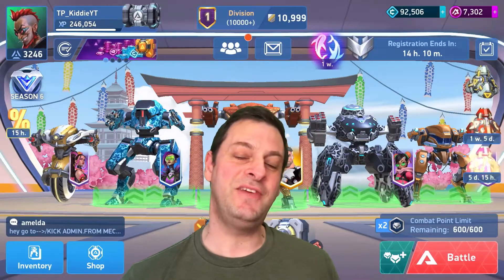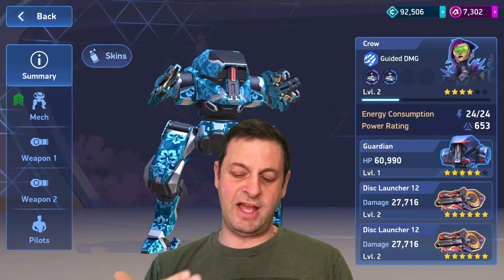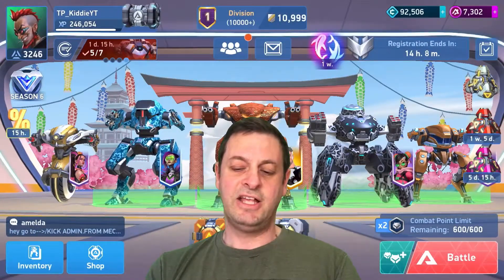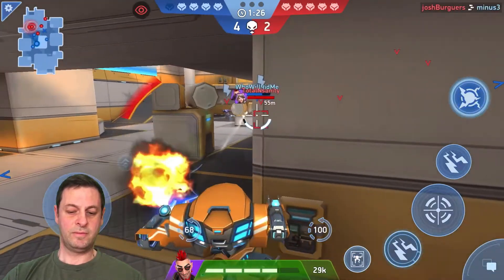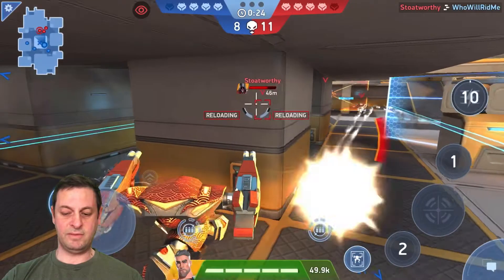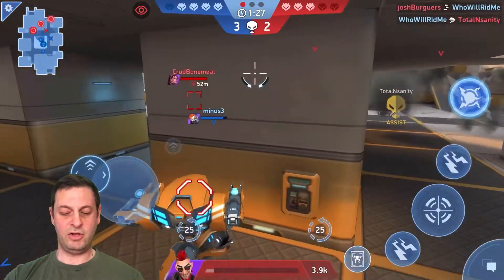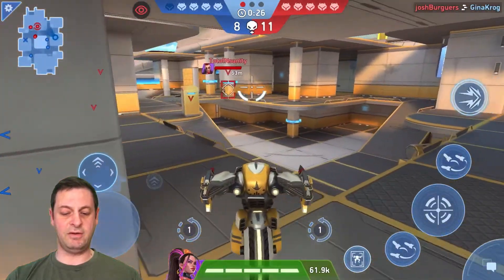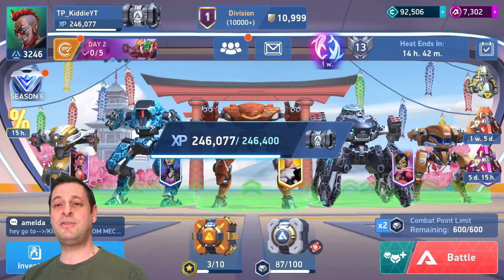MAXED Ares Player, Real or just A.I ? - Mech Arena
Join me as we get stronger and take on tougher opponents in Mech Arena.